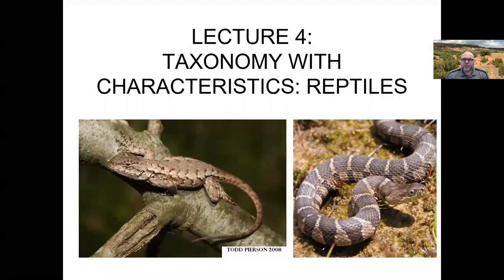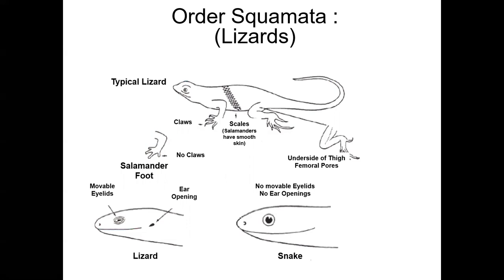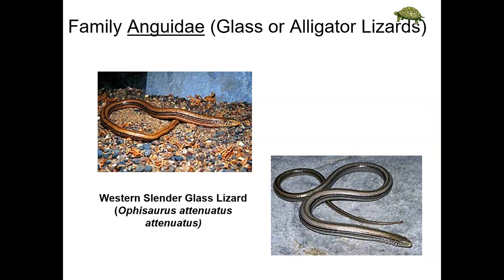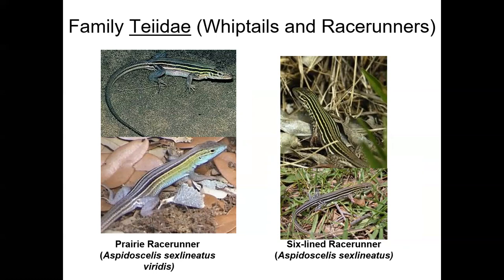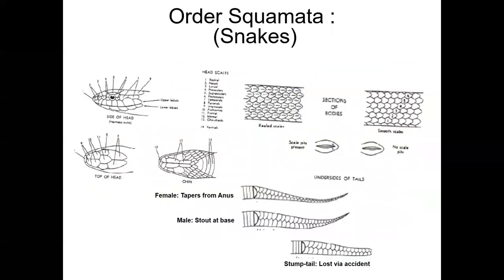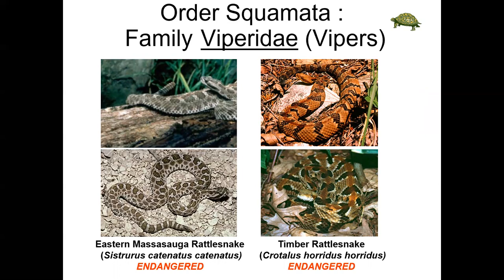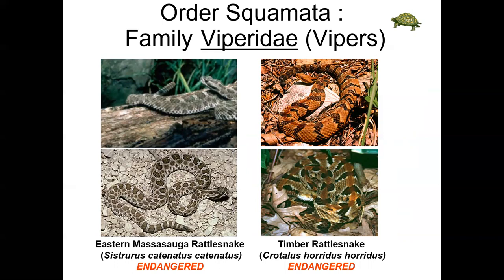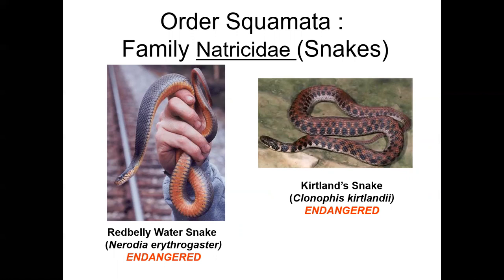Lecture 4: Taxonomy of Squamates